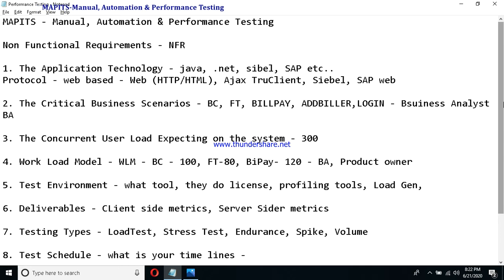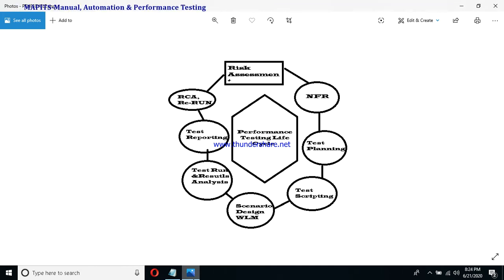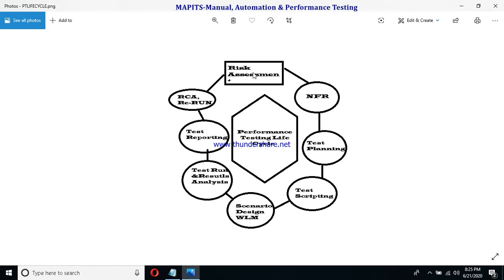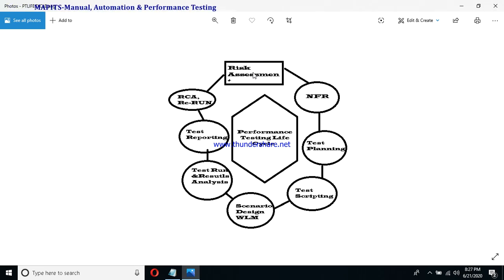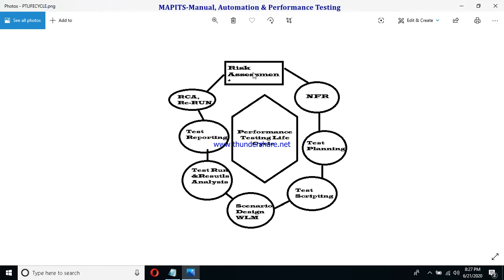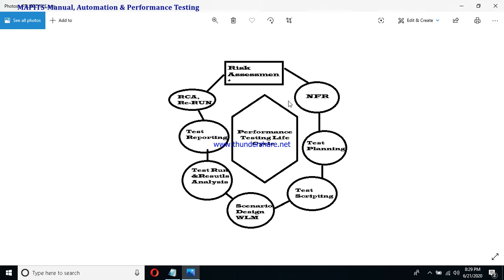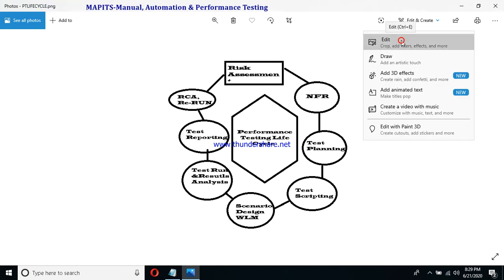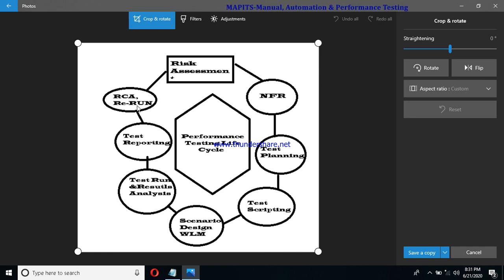Class3- PTLC (Performance Testing Life Cycle)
Performance Testing Life Cycle also we called in short form as PTLC. It describes about various stages in performance testing like Test planning, scripting, execution, Reporting etc...